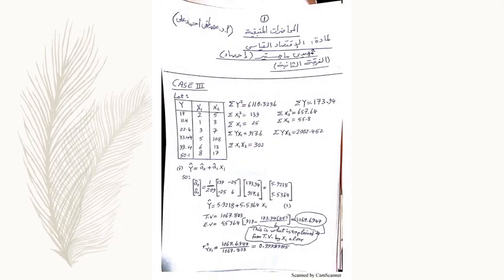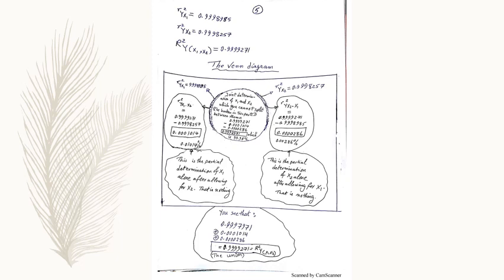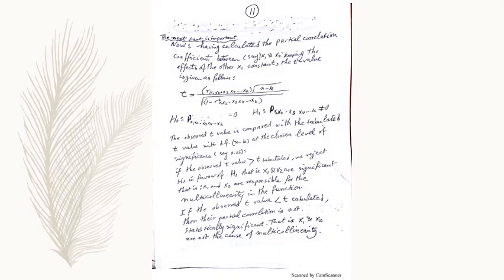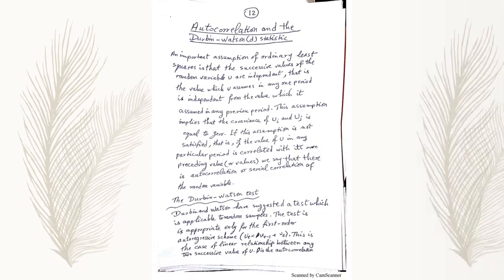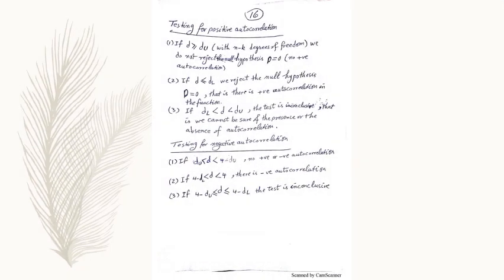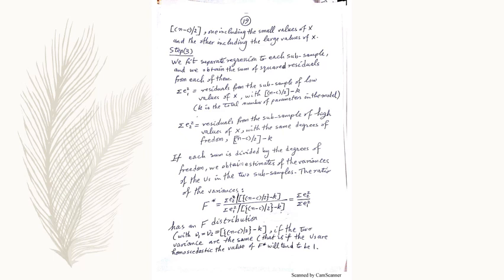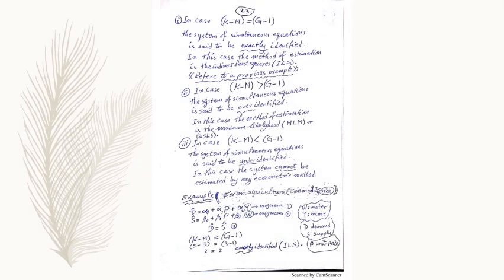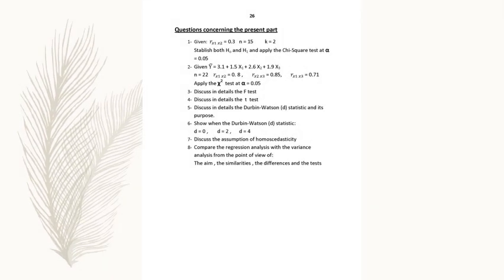الماجستير في الإحصاء - الفرقة الثانية - اقتصاد قياسي - أ.د/ مصطفى احمد علي